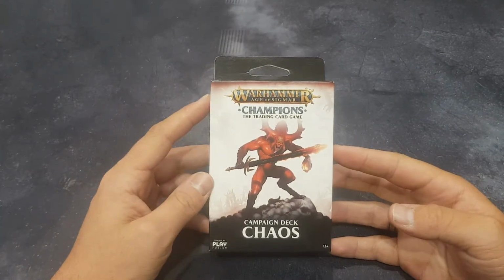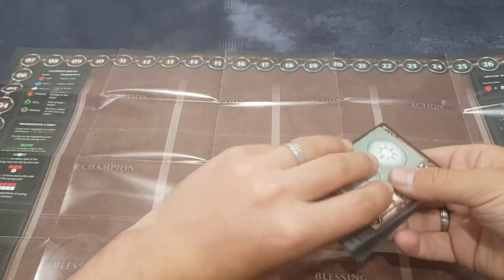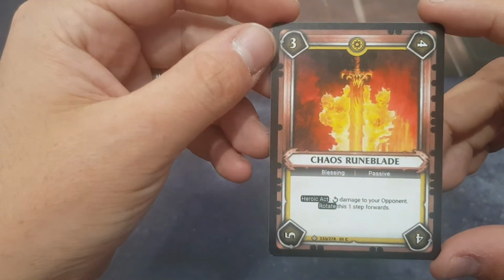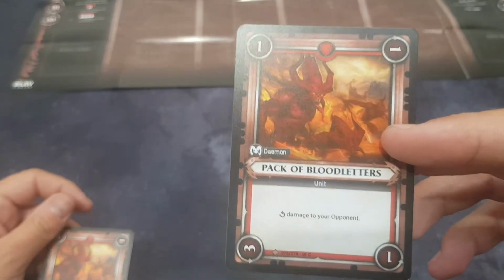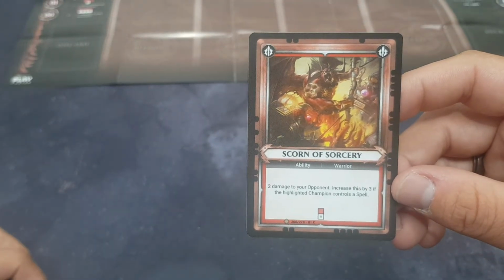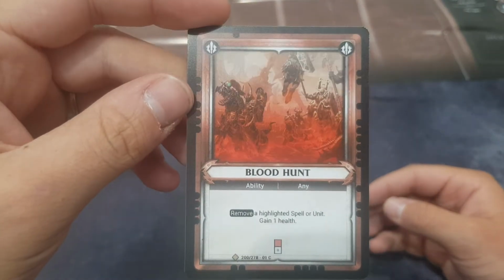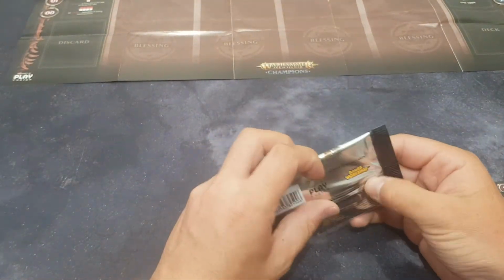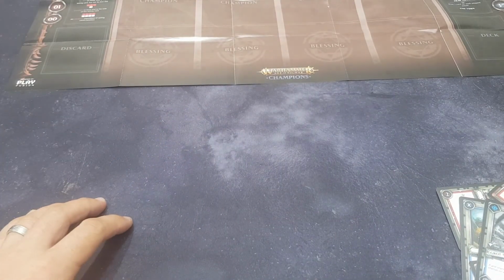Age Of Sigmar Champions - Chaos ampaign Deck Unboxing